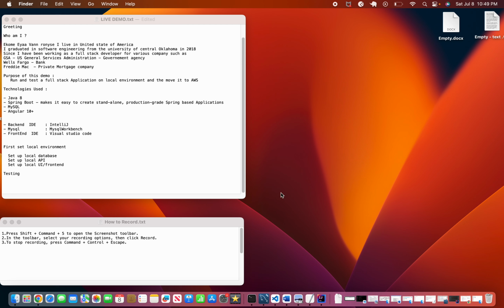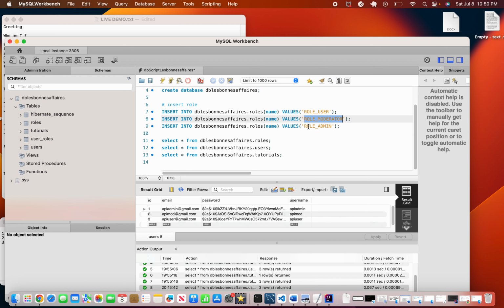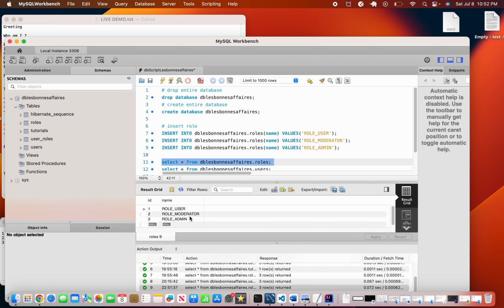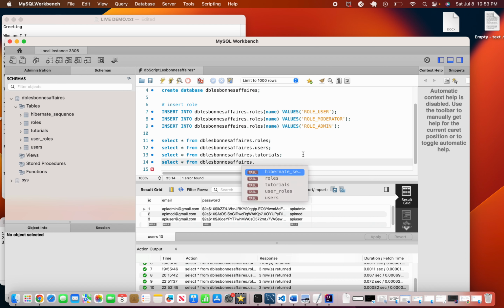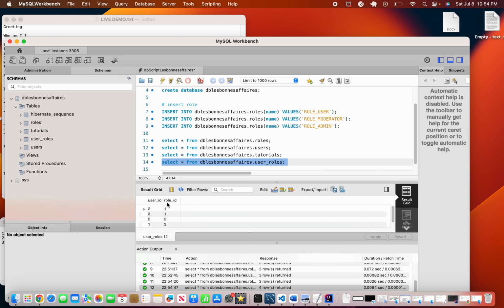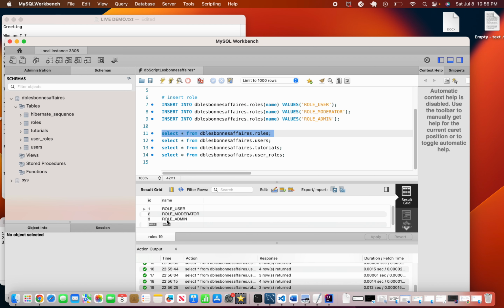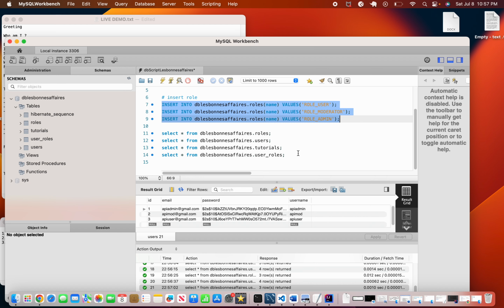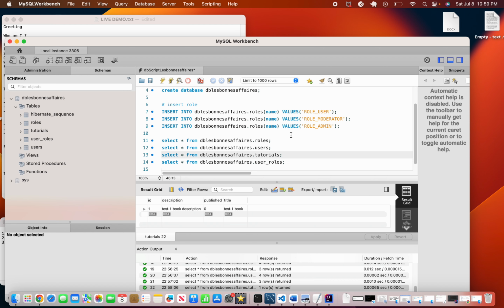Database - Set up Local database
Verify database is created.  if not create a database
Insert Roles in the roles table using query from the demo.

verify users, tutorials, and role_users tables have already data.